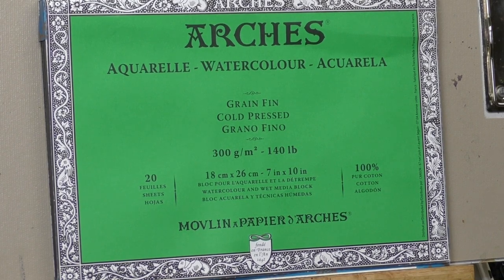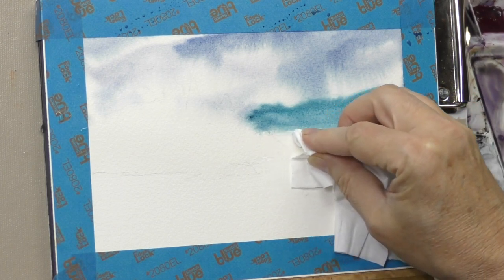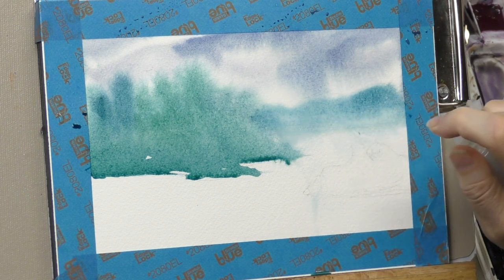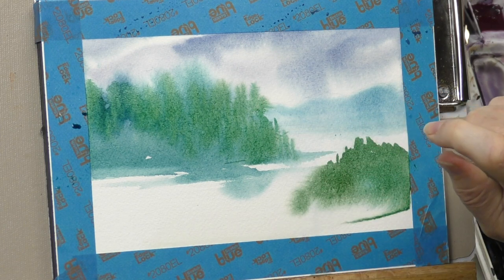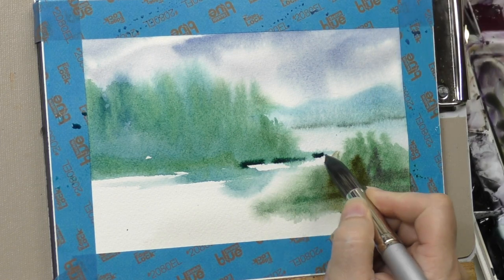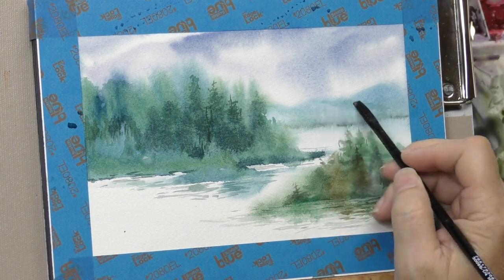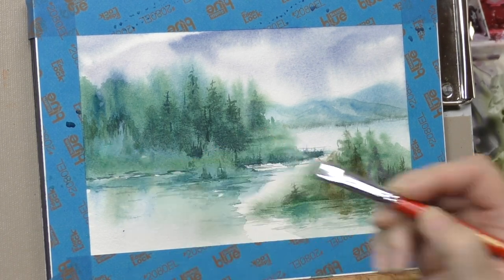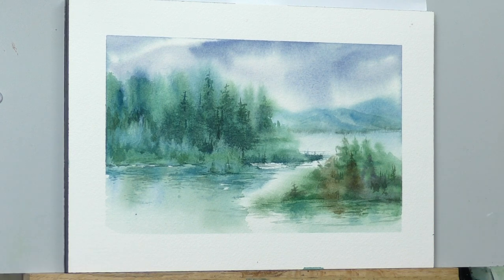Wet in Wet Playtime! Painting a Misty Lake in Watercolor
Playtime with watercolor is fun but also important to developing confidence and technique. Not to mention getting deeper into how the mind of watercolor works. Join me as I play with wet in wet techniques and apply them to a misty lake scene.

Arches Watercolor 7x10" Block 140lb Cold Press
Scotch Blue Painter's Tape Delicate Surfaces
Zebra Delguard Pencil .5
Dynasty Faux Squirrel #18 Round
Dynasty Black Gold #2 Round
Silver Brush Black Velvet 1/4" Flat
Scrubber Sets

I don't actively solicit merchandise or brand sponsorships like many YouTubers. If you would like to be a Minder Patron, I would be honored. You would be taking a tangible role in making this content possible.